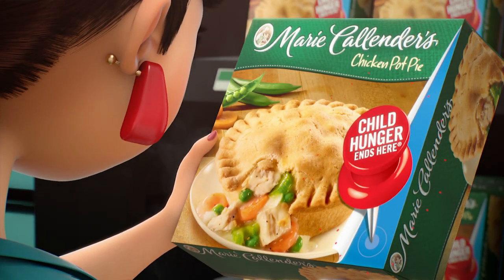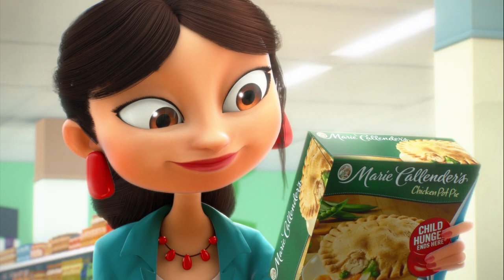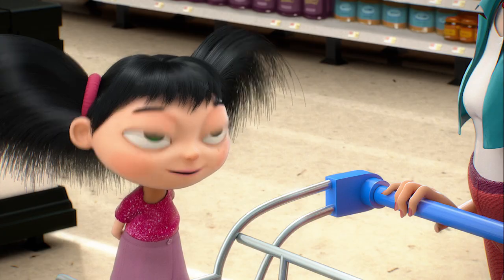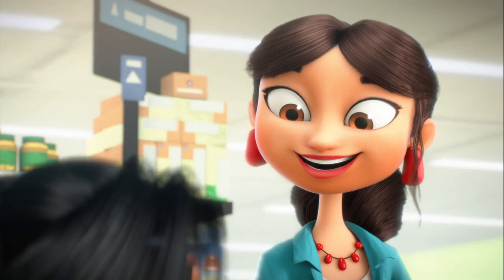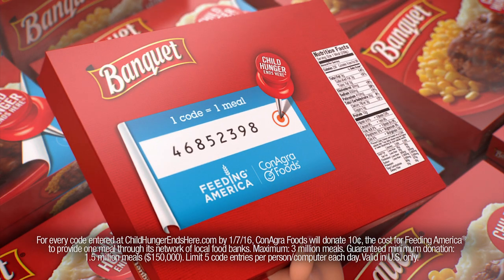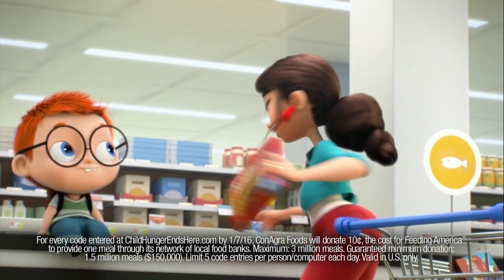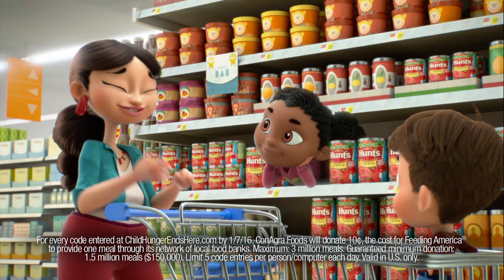Feed One More (Extended)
You may not be able to feed everyone, but you CAN help feed one more. Learn how you and your family can help end child hunger in the United States.

Look for the red pushpin you see in this video on select ConAgra Foods' products & enter the 8-digit code